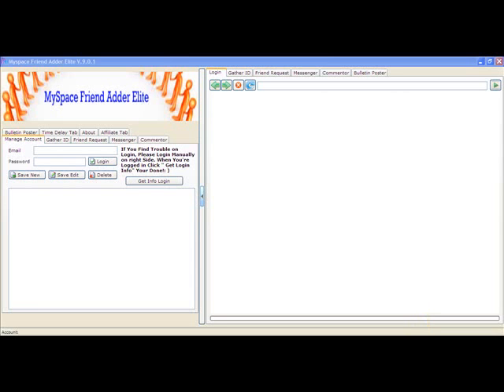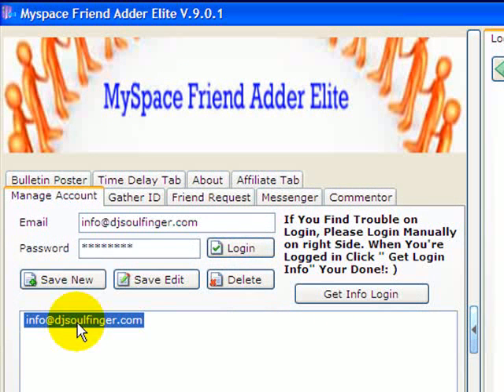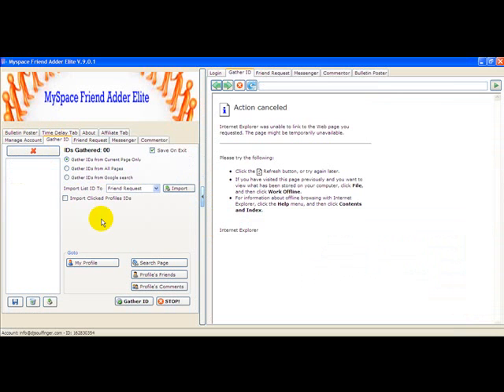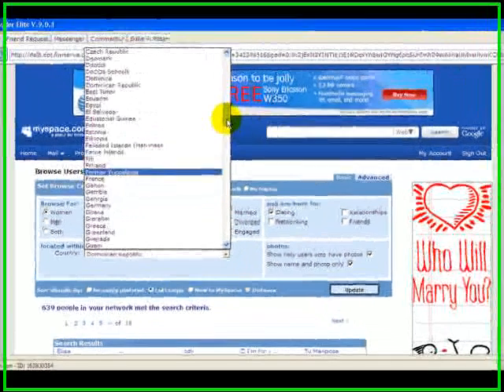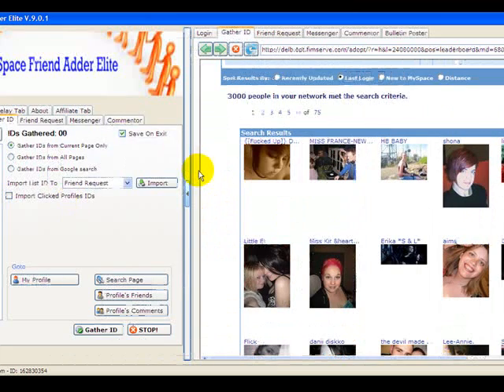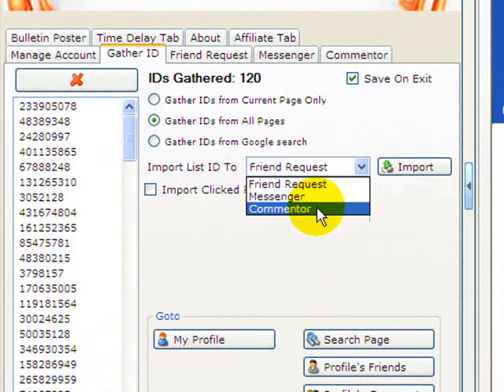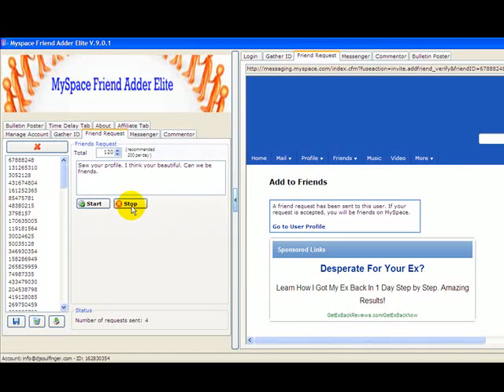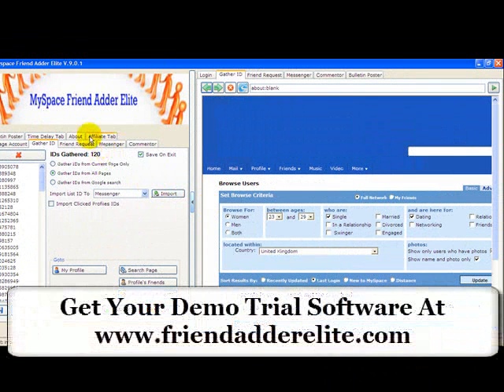Discover How To Use Myspace As A Free Online Dating Service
Learn how to use Myspace to get online dates without paying subscription fees for online dating services using our Myspace Friend Adder Elite Software.